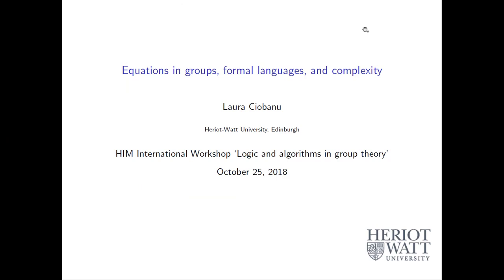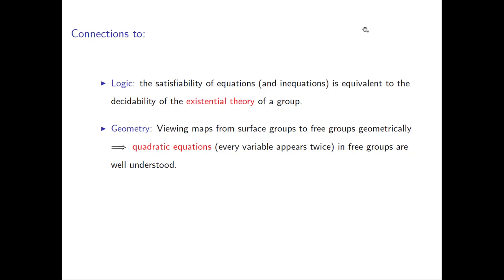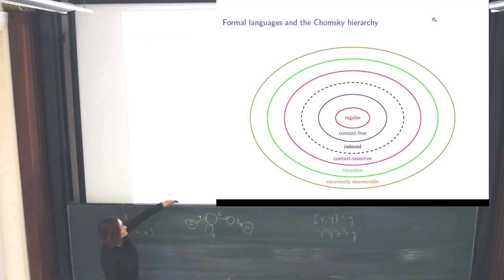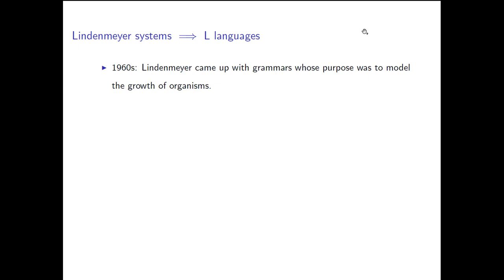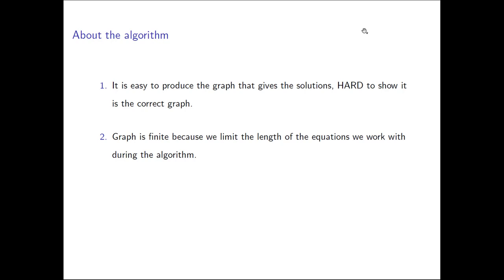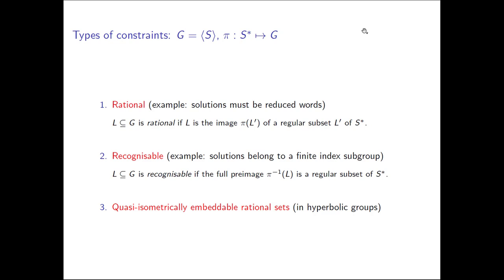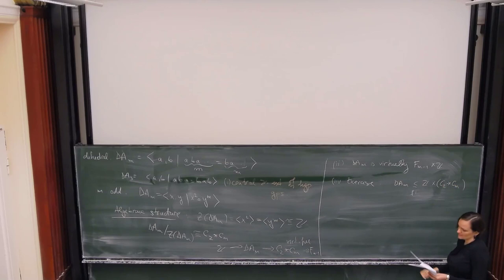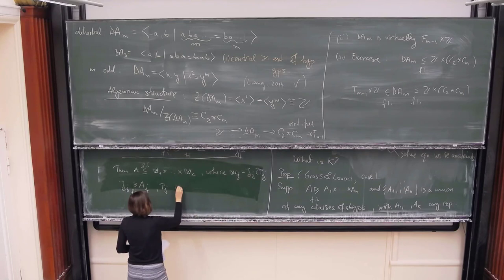Laura Ioana Ciobanu Radomirovic: Equations in groups, formal languages and complexity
The lecture was held within the framework of the Hausdorff Trimester Program: Logic and Algorithms in Group Theory.

Abstract:
For a group G, solving equations where the coefficients are elements in G and the solutions take values in G can be seen as akin to solving Diophantine equations in number theory, answering questions from linear algebra or moregenerally, algebraic geometry. Moreover, the question of satisfiability of equations fits naturally into the framework of the first order theory of G.I will start the talk with a survey containing results from both mathematics and computer science about solving equations in infinite nonabelian groups, with emphasis on free and hyperbolic groups. I will then show how for these groups the solutions to equations can be beautifully described in terms of formal languages, and that the latest techniques involving string compression produce optimal space complexity algorithms. If time allows, I will show how some of the results can carry over to certain group extensions. This is joint work, in several projects, with Volker Diekert, Murray Elder, Derek Holt and Sarah Rees.